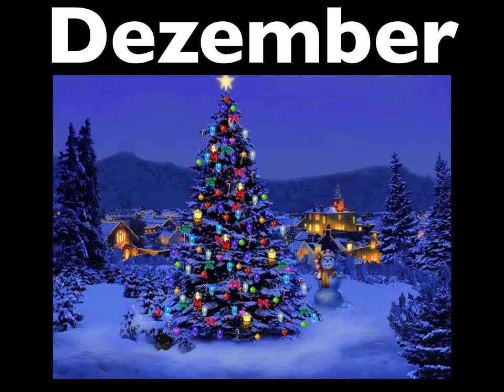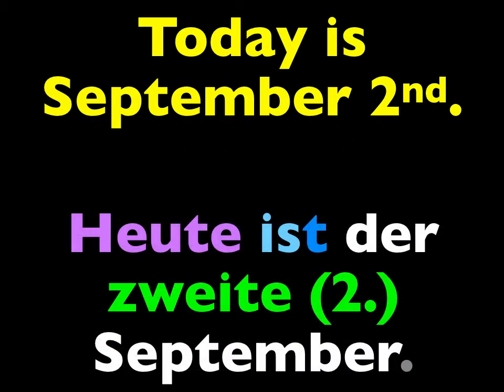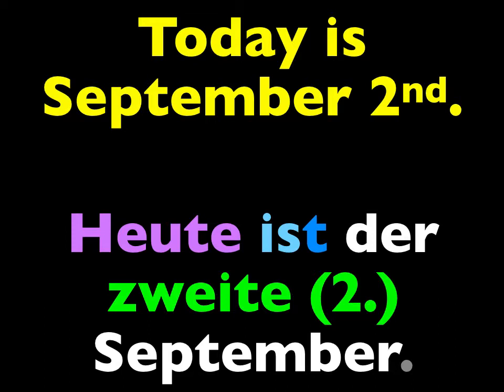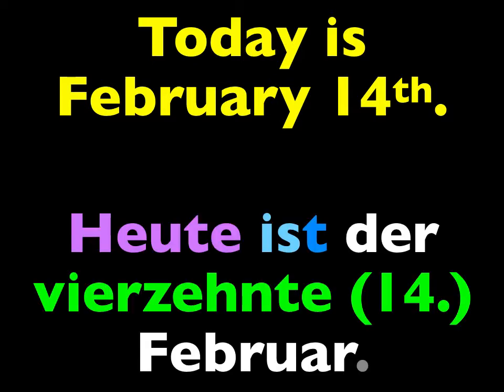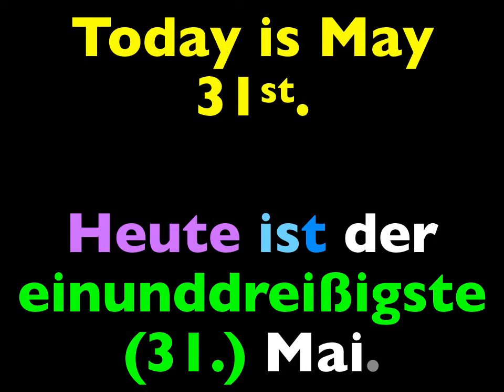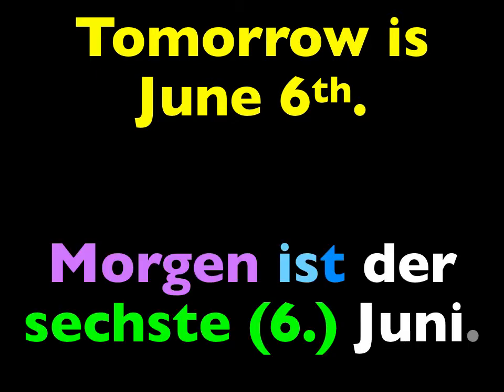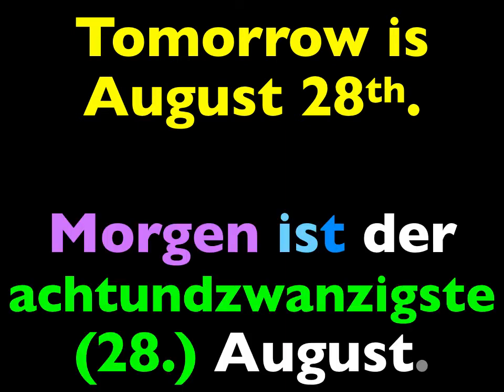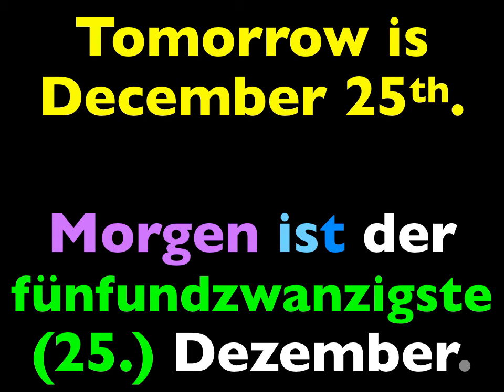Let's Learn German! Lesson 147: talking about the date using ordinal numbers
talking about the date using ordinal numbers 1st through 31st and, of course, the months